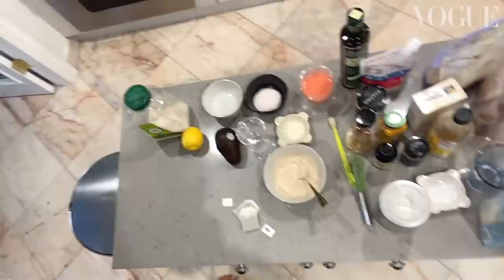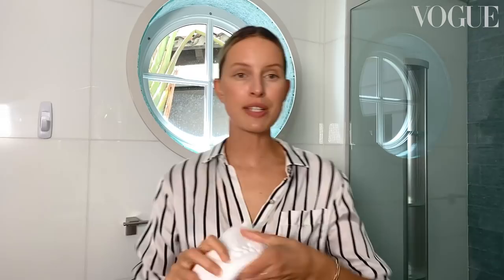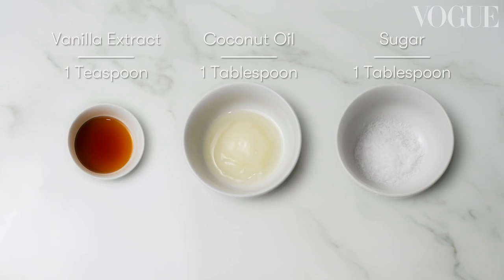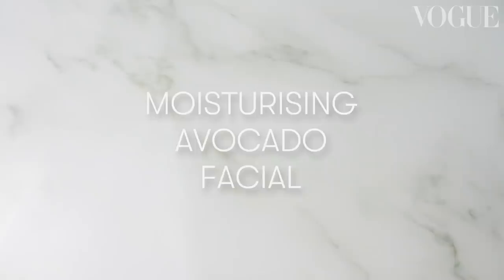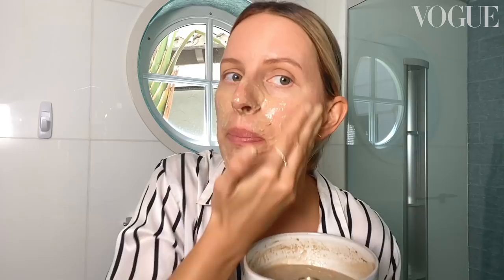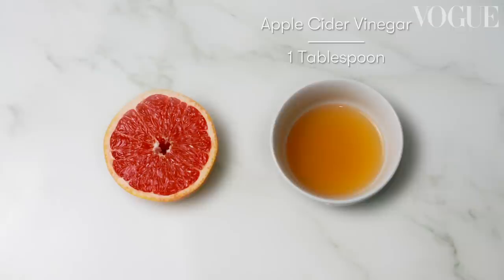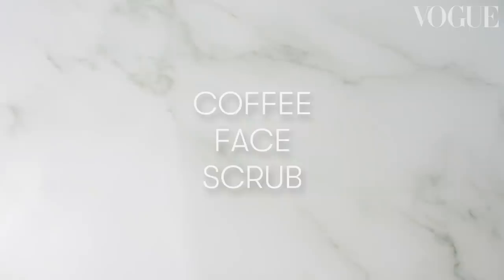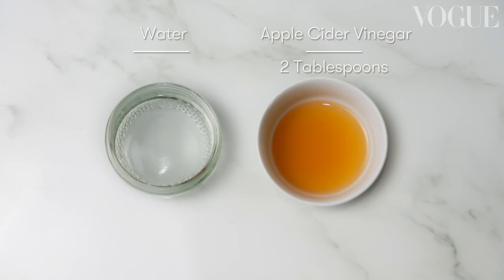Model Karolína Kurková’s 10 DIY natural beauty hacks | Vogue Paris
Supermodel Karolína Kurková shares her at-home beauty hacks, using 21 items from her kitchen. From a rich and hydrating avocado homemade mask to a radiance-boosting coffee face scrub and a turmeric teeth-whitening trick — watch as the runway star reveals how to transform your skincare routine.

Casting - Nurrrr